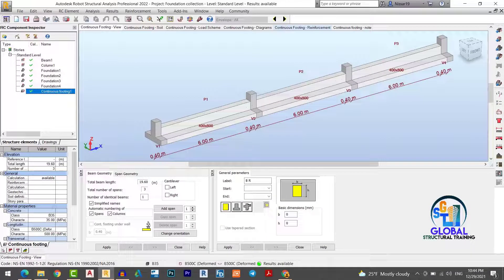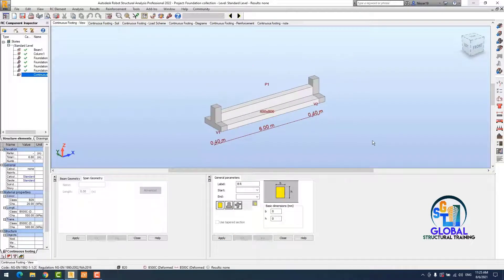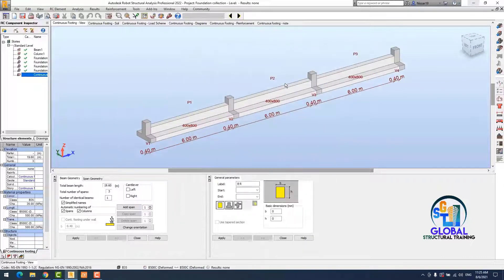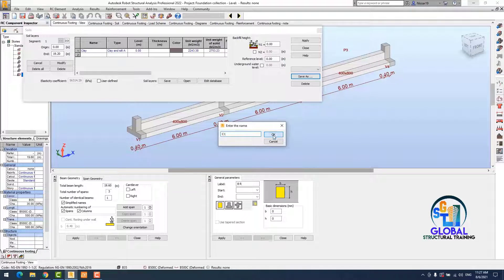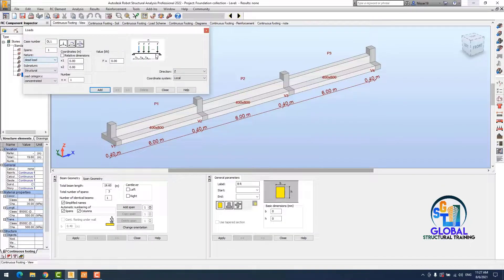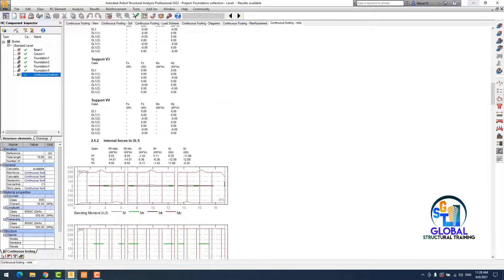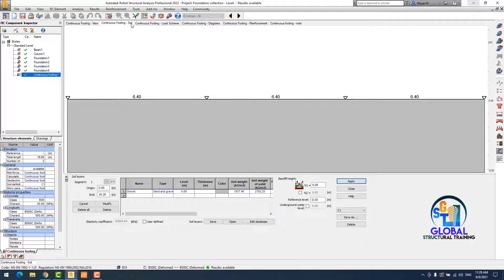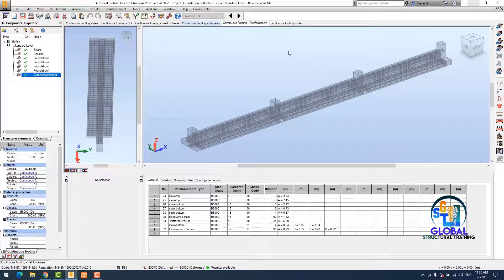Design of T-Shaped Continuous Beam using Robot Structural Analysis Professional 2022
Although this training focuses on, analyzing our Structural Model under the Eurocode
EN 1990 Eurocode: Basis of Structural Design
EN 1991 Eurocode 1: Actions on structures
EN 1992 Eurocode 2: Design of concrete structures
EN 1993 Eurocode 3: Design of steel structures
EN 1997 Eurocode 7: Geotechnical design
This YouTube Channel is designed in such a way that you can get the training as like your daily professional routines.
Global Structural training, the place where you learn to lead.